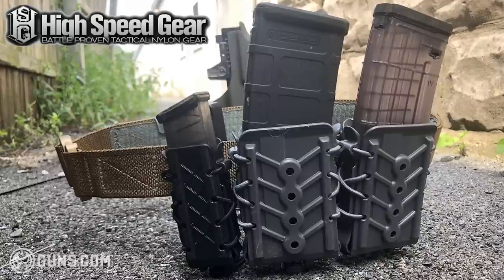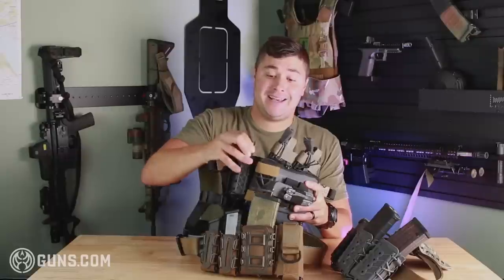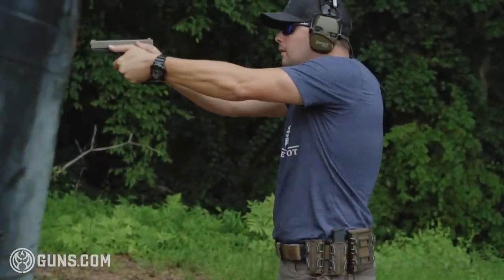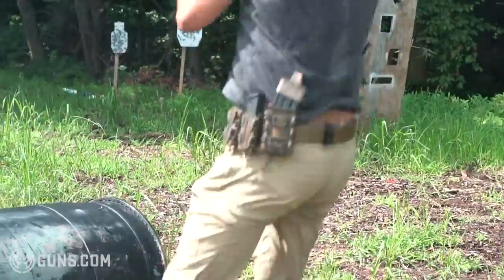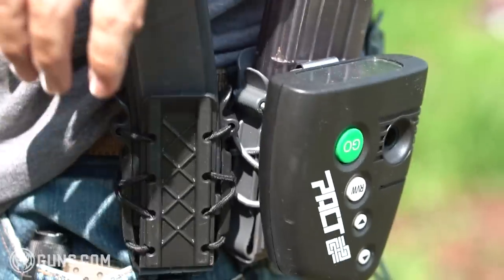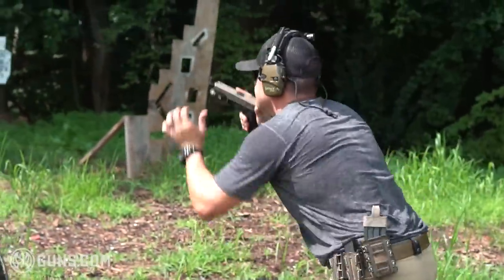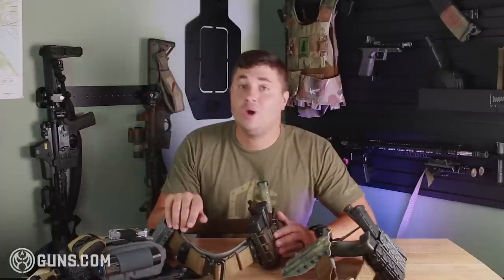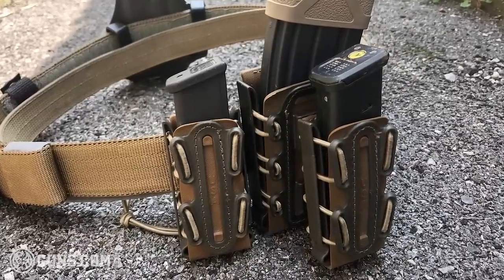Gear Review: HSGI Tacos vs G-Code Scorpion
In the beginning when man first started to launch projectiles they immediately looked for ways to carry their spare ammunition on their bodies. The animal skin pouch carried rocks, quiver for arrows, and leather satchel for lead balls are all examples of this throughout history. The High Speed Gear Industries (HSGI) “Polymer Tacos” and the G-code “Scorpion Soft Shell” are two modern options that satisfy this need to carry spare projectiles in today’s modern era.